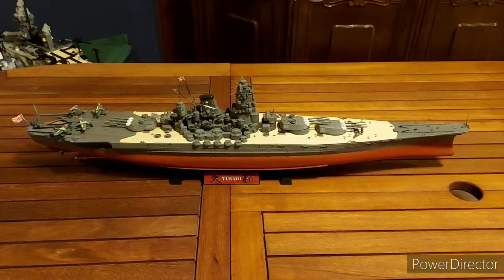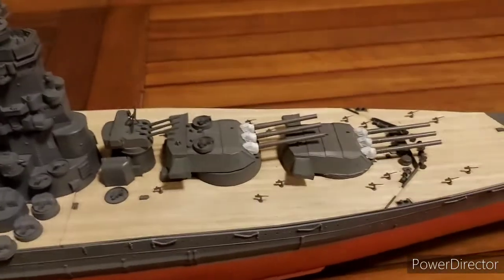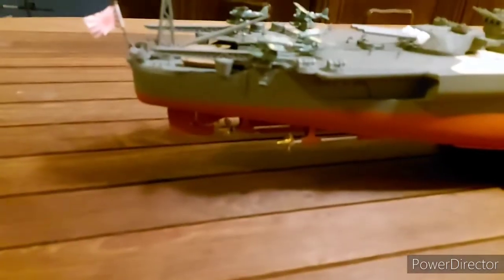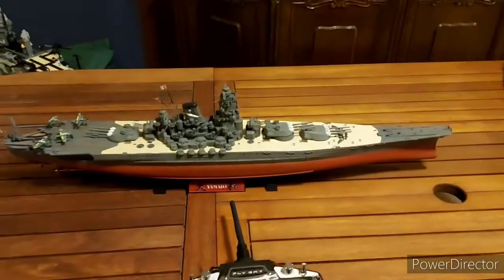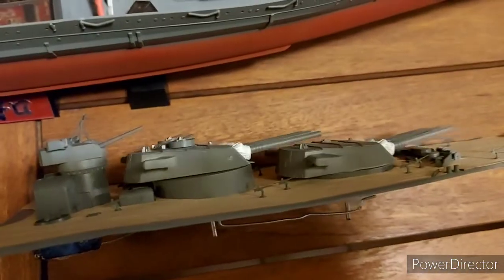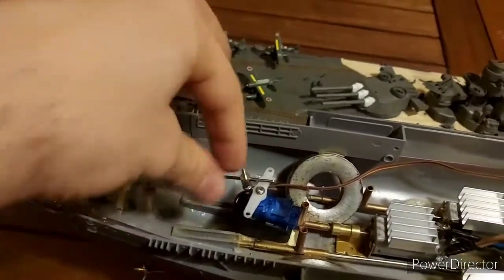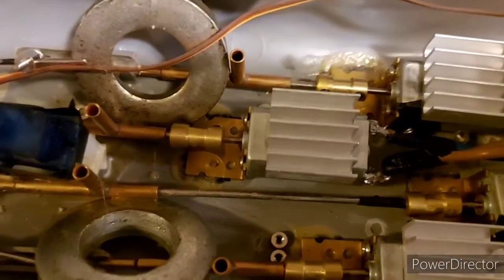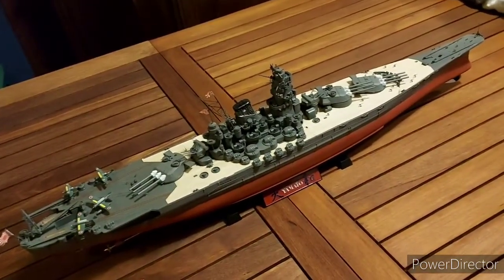Yamato model 1/350. complete exterior and electronics upgrade.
jope u will enjoy.